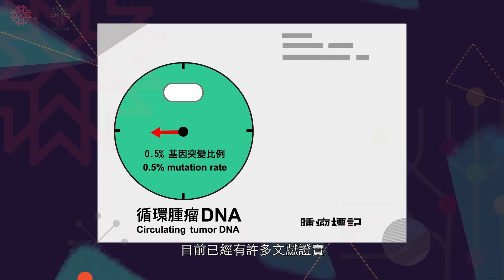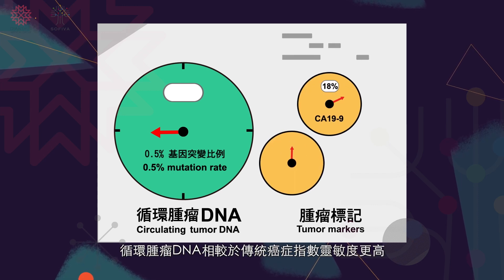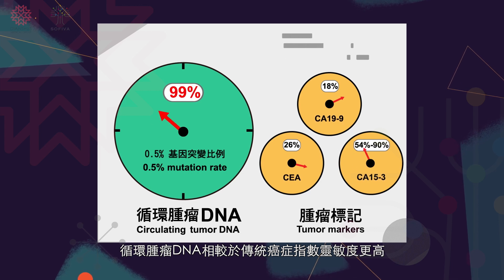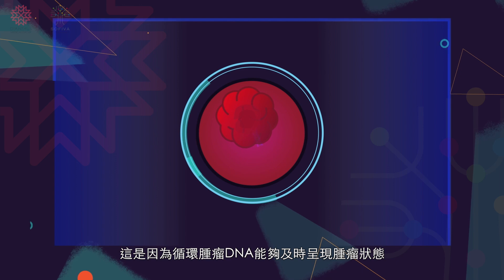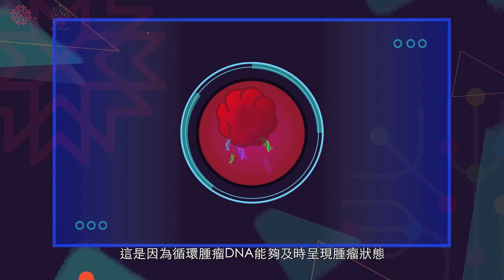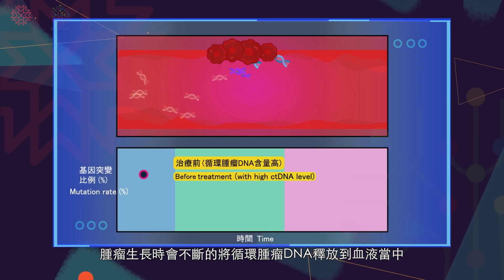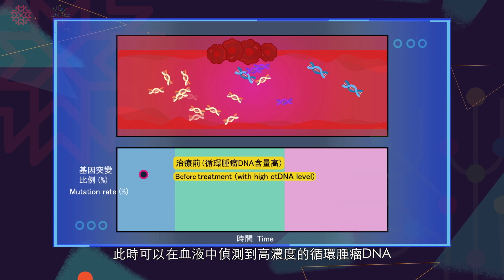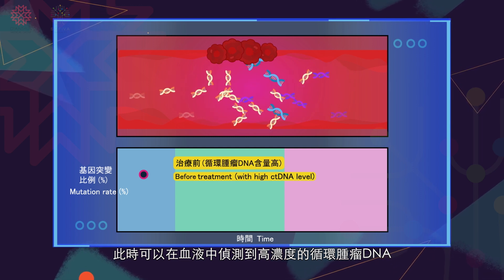Monitoring Circulating Tumor DNA (ctDNA) May Provides Real-Time Cancer Progression Information